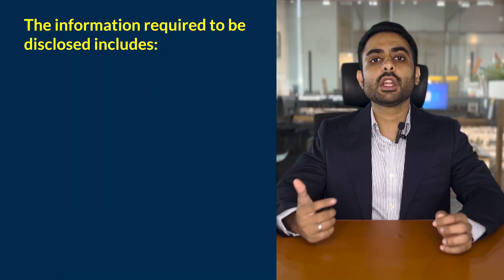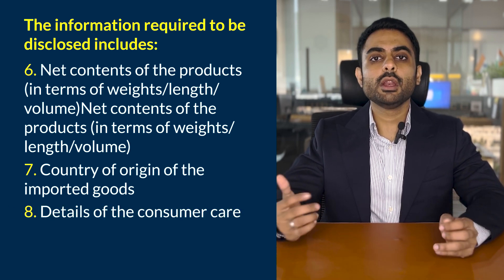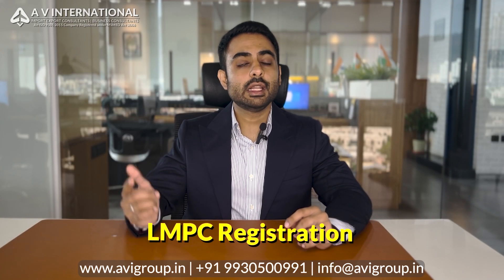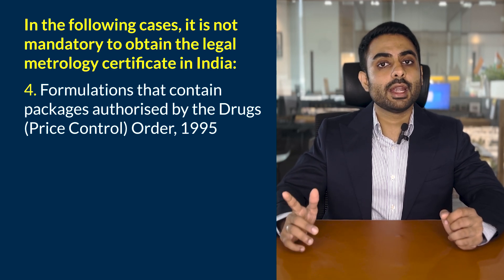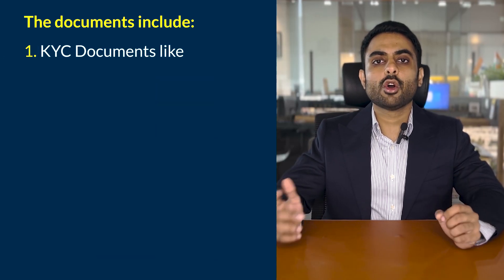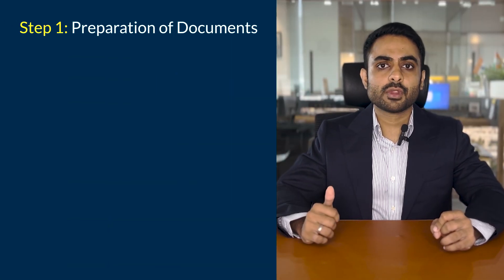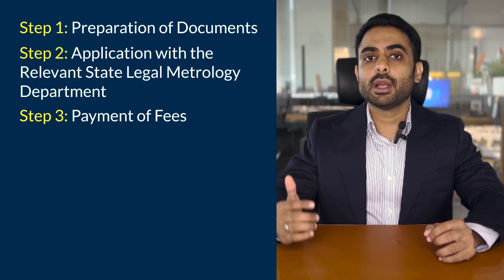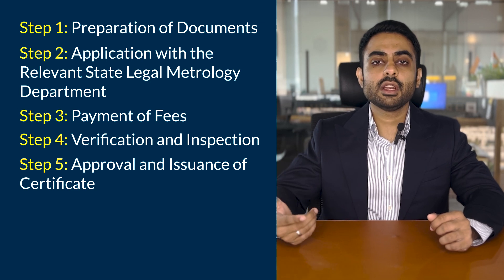All About LMPC Registration Certificate for Import | Step-By-Step Process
LMPC stands for Legal Metrology for Packaged Commodities. As per the The Legal Metrology (Packaged Commodities) Rules, 2011 any entity involved in the sales, distribution or delivery of any packaged commodity needs to get LMPC Registration. This rule also applies to Importers who are importing commodities that are pre-packed for sales and distribution in India.

The Legal Metrology Rules prescribes certain disclosures to be labeled on the pre-packaged commodities. Without these disclosures, you cannot import, sell, manufacture, distribute or pack the pre-packaged commodities in India. The information required to be disclosed includes:
1. Date of manufacturing, import or packing
2. Date of expiry in case of food items
3. Maximum Retail Price (inclusive of GST)
4. Quantity of the product
5. Generic name of the product
6. Net contents of the products (in terms of weights/length/volume)
7. Country of origin of the imported goods
8. Details of the consumer care

What are the documents required for obtaining LMPC Registration?
- Pan Card of the company
- Pan Card and Aadhar Card of the Authorised Person
- Company IEC
- GST Registration Certificate
- Incorporation Certificate
- Name and Description of the Commodities Imported
- Picture of the Disclosures as mentioned in the previous part of our video.

What is the Procedure to obtain LMPC Registration?
Step 1: Preparation of Documents
Step 2: Application with the Relevant State Legal Metrology Department
Step 3: Payment of Fees
Step 4: Verification and Inspection
Step 5: Approval and Issuance of Certificate

Are there any Exemptions under LMPC Rules?
In the following cases, it is not mandatory to obtain the legal metrology certificate in India:
1. Commodities having a net weight of 10ml or 10gms or less
2. Agricultural products packed in weights of more than 50kgs
3. Packages that contain fast food items packed by restaurant or hotel
4. Formulations that contain packages authorised by the Drugs (Price Control) Order, 1995
5. Packages that contain goods weighing more than 25 litres or 25 kgs except fertilizers or cements sold in bags weighing up to 50 kgs.
6. Packaged goods that are targeted at service institutions or institutional consumers like railways, airways, hospitals and hotels.

A V International is India’s leading export and import consultancy firm. We provide expert guidance to help you determine whether LMPC Registration is essential for your business or if it can be avoided. Furthermore, we manage the entire LMPC Registration process for your company, including post-registration formalities such as amendments, renewals, and extensions.

With a proven track record of assisting over 200 importers, we are well-equipped to address any queries you may have.

For more information about our services, please visit our